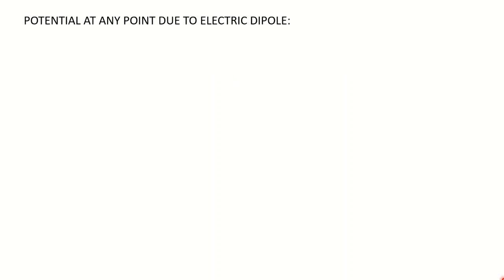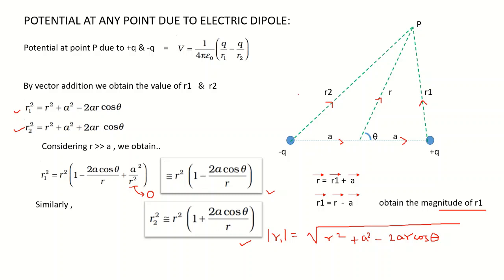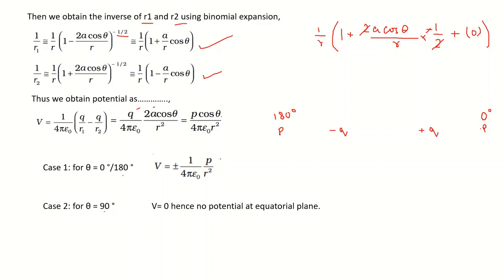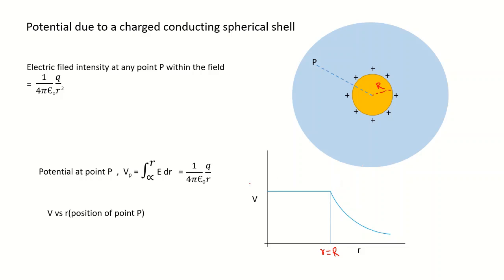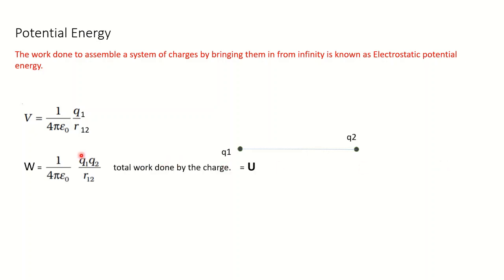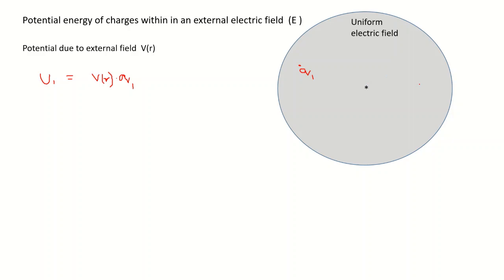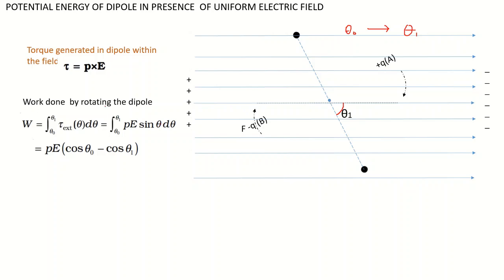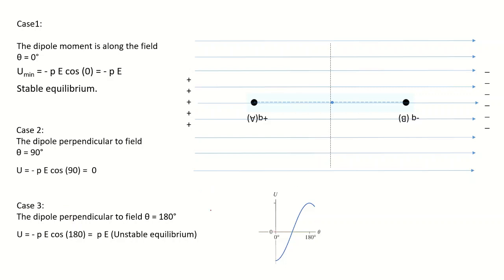PHYT: CLASS 12: Electrostatic potential energy (compact and useful)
Detailed study of electrostatic potential energy
1. potential due to dipole at any point
2.potential due to charged sphere
3.potential energy of two charge/ three(or more) charge.
4.potential energy of dipole within uniform electric field